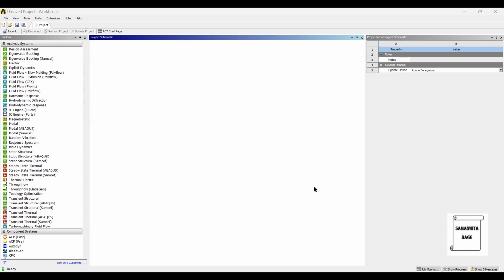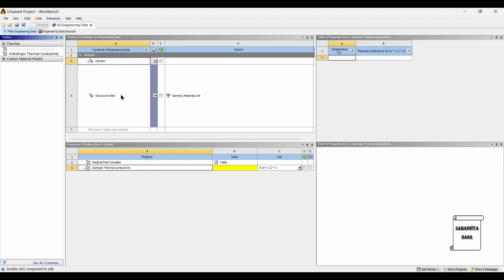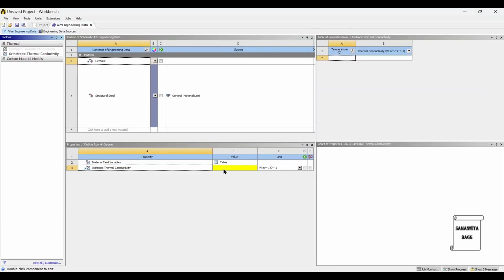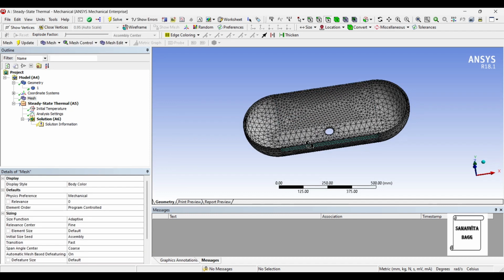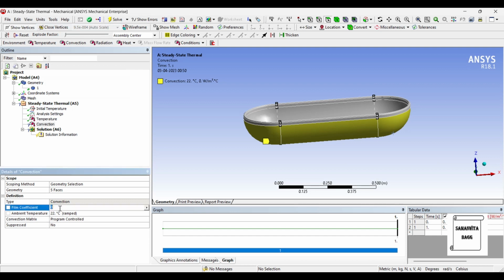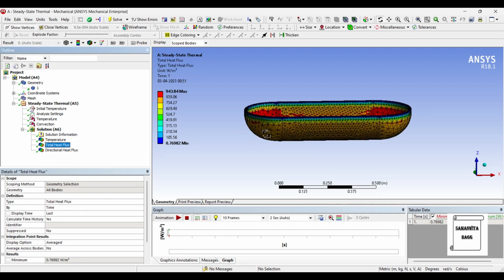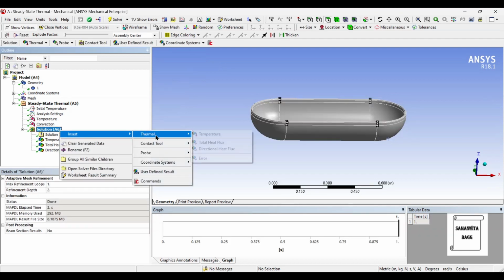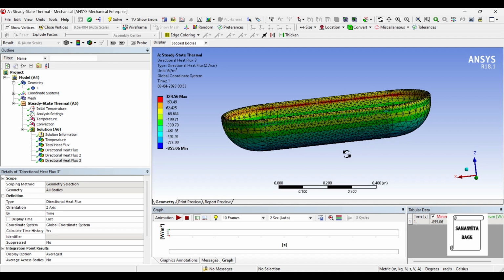Wash Basin I Steady State Thermal Analysis I Temperature | Total Heat Flux | ANSYS Workbench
This video shows how to analyze a WASH BASIN for temperature and total heat flux using STEADY STATE THERMAL module of ANSYS Workbench.

0:22 Introduction
0:47 Start of analysis-Steady State Thermal
0:54 Engineering Data
2:33 Geometry
2:41 Model
2:58 Material Allocation
3:05 Mesh
3:22 Boundary Conditions
4:28 Solution
4:51 Results and Discussion